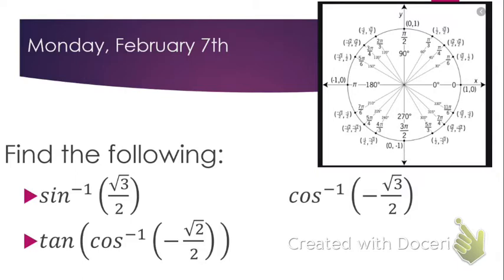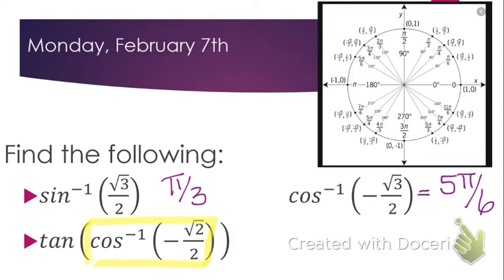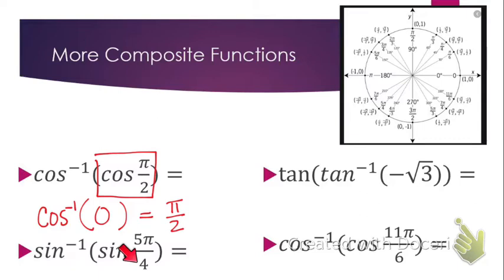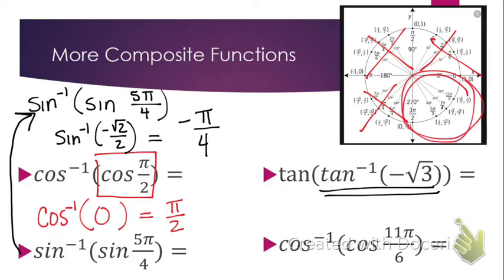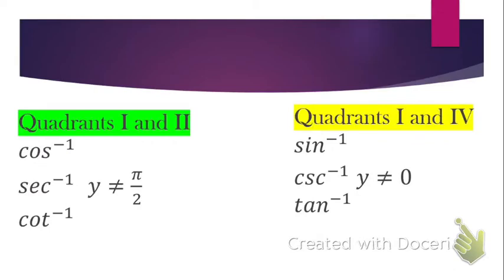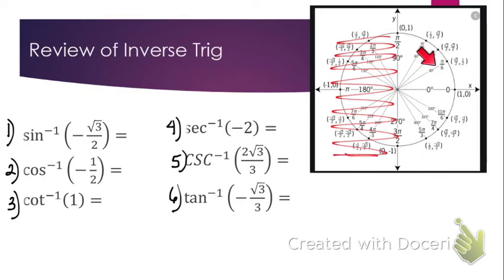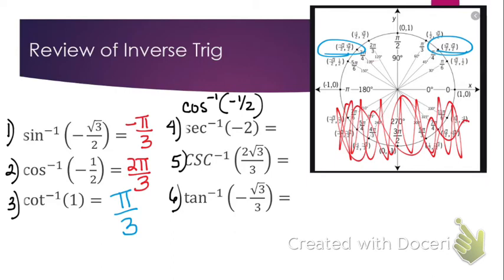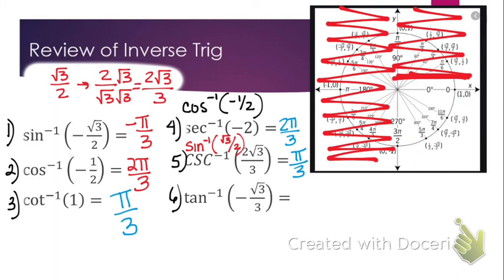PC Monday 2/7